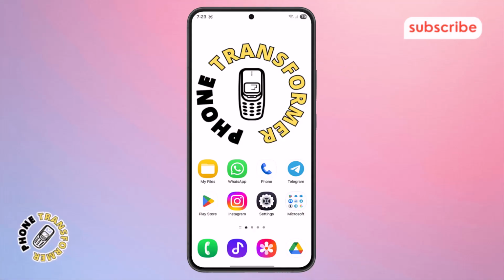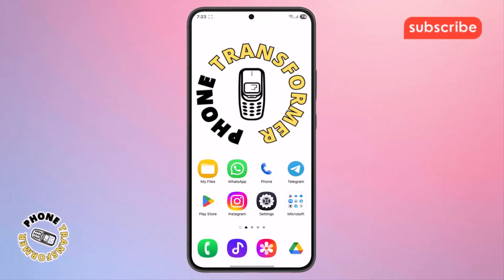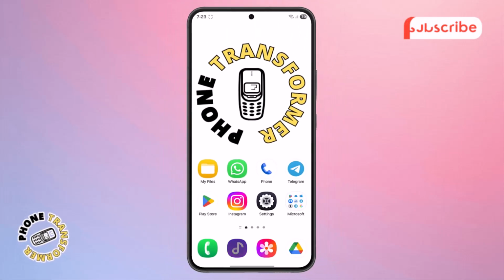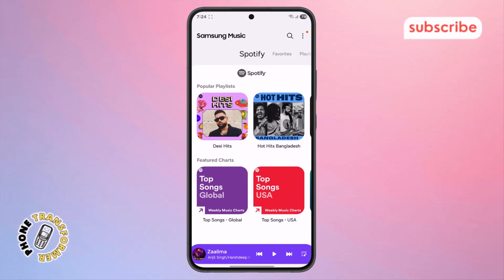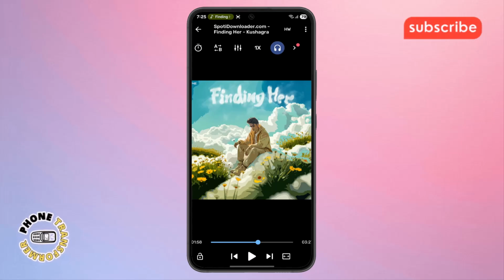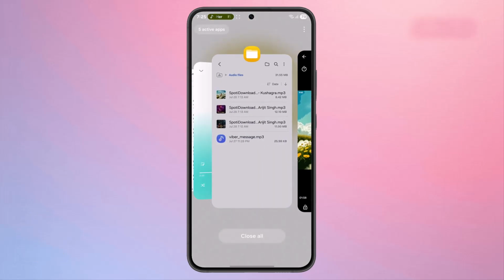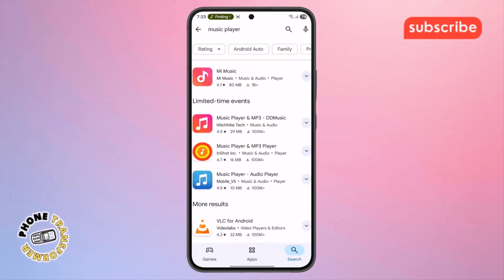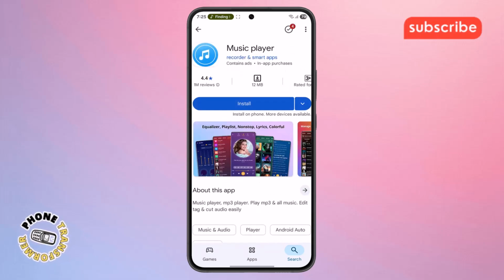Updated Guide: Play MP3 on Android - Step-by-Step Guide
Updated Guide: Play MP3 on Android

Listening to MP3 files on your Android phone is a simple way to enjoy music, podcasts, or audio recordings anytime. But with changes in apps and file management systems, playing MP3s isn’t always as straightforward as it used to be. This video provides an updated guide to help you play MP3 files smoothly on your Android device. Whether you’ve downloaded songs, transferred audio from your computer, or saved voice recordings, knowing how to access and play them is essential. This guide walks you through the latest methods to enjoy your audio files with ease.

- How to play MP3 files on Android phone
- Best MP3 player apps for Android devices
- Updated Android settings for audio playback
- Listen to downloaded music on Android
- Manage and play audio files on Android